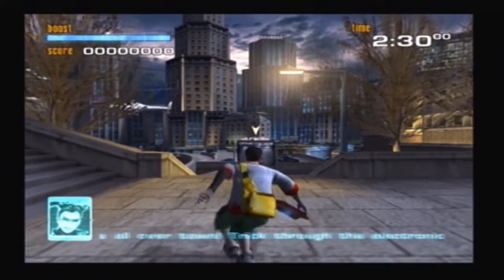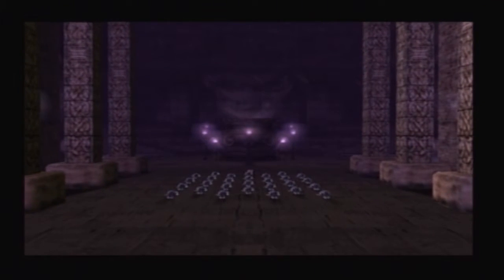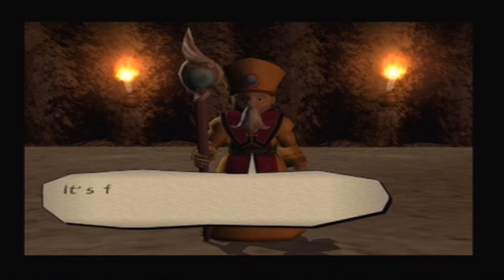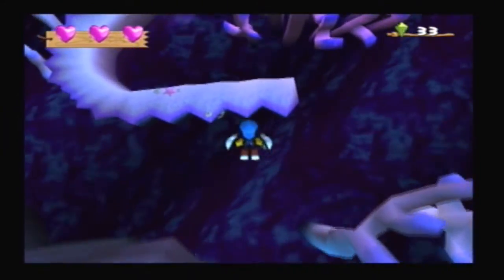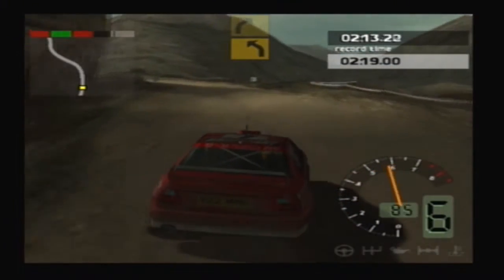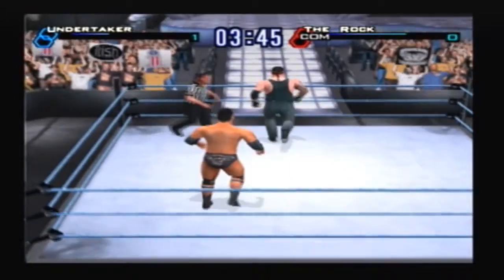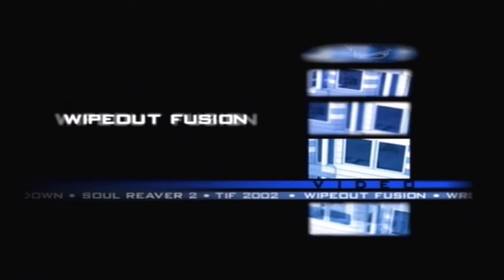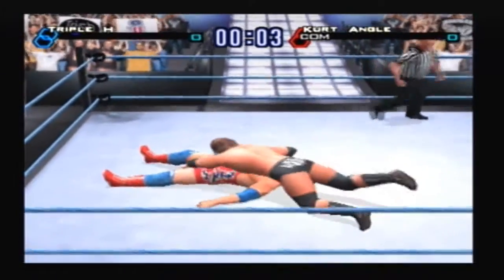PBPX-95506 Demo Disc (PS2) Review - by ThatCraigFellow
In this Review, I'm taking a look at the PBPX-95506 Demo Disc! Which was packed in with PS2 systems throughout 2001.

My main goal was to find out if it still holds up, in terms of showcasing what the PS2 has to offer.